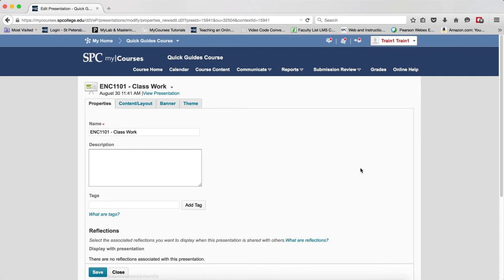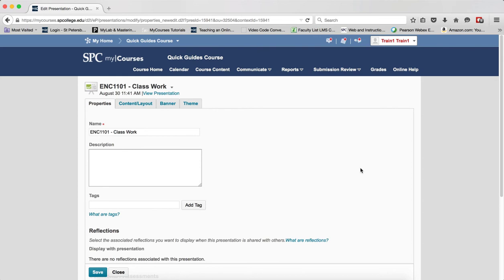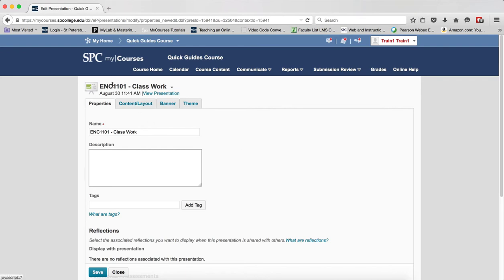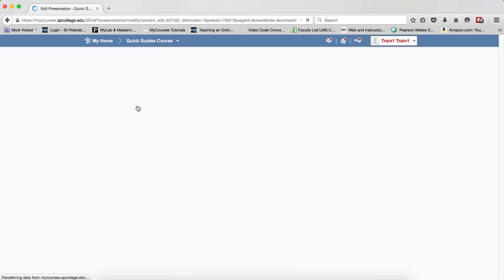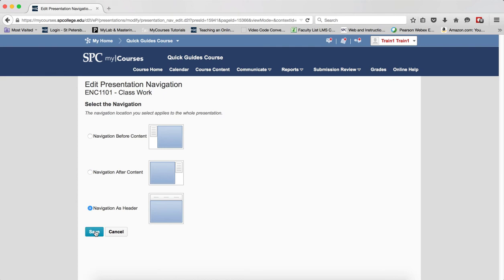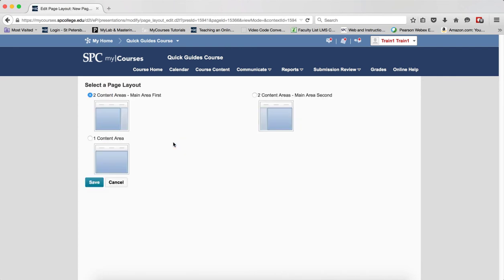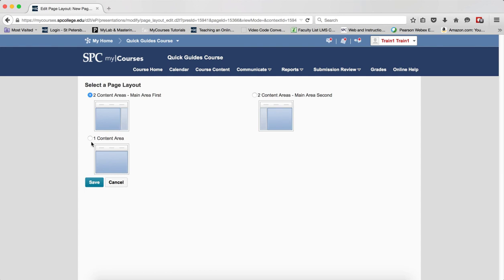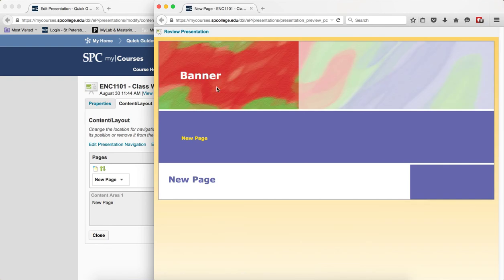Decide on a Layout